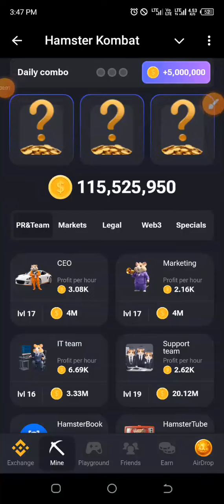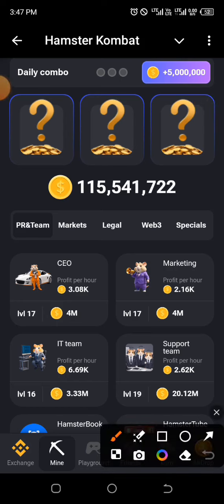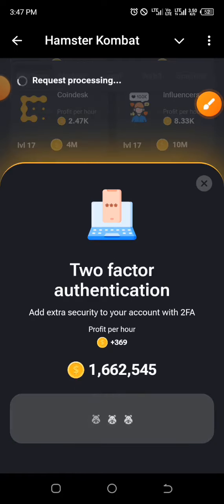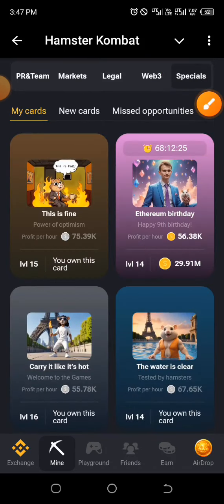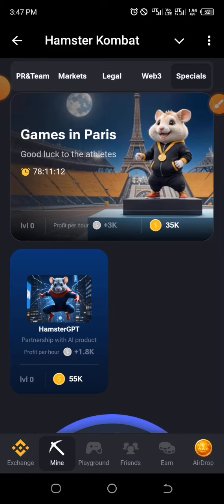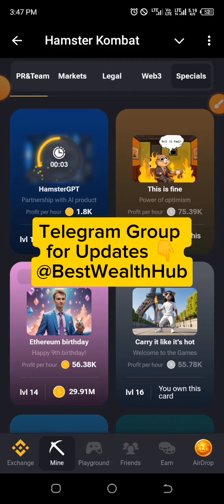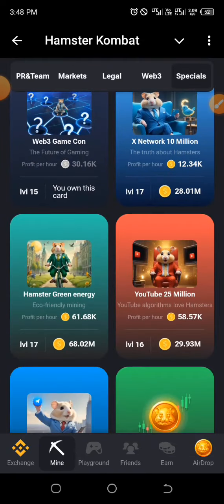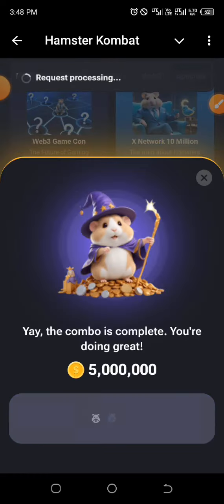3rd Aug. dailycombo hamsterkombat ✓ Do this and get additional 5,000,000 Coins